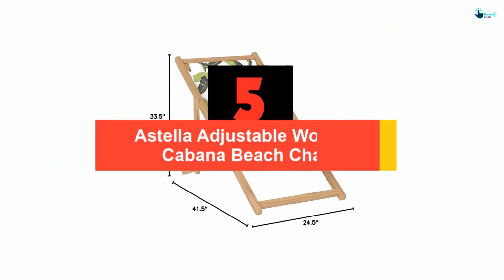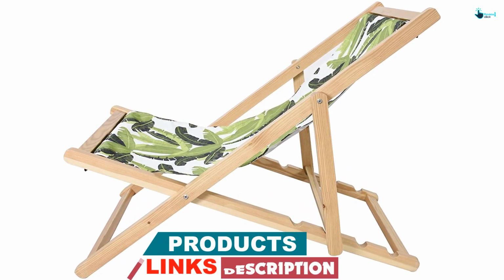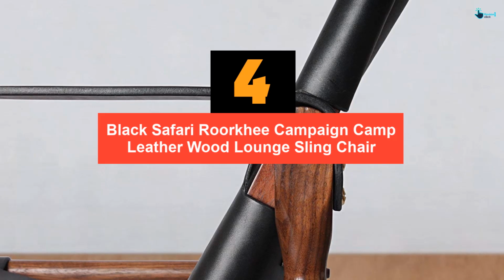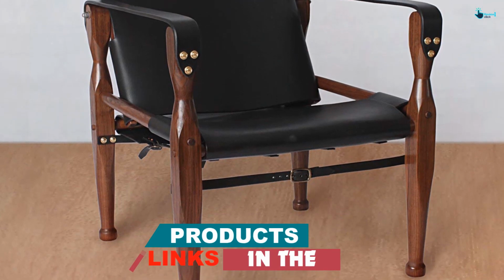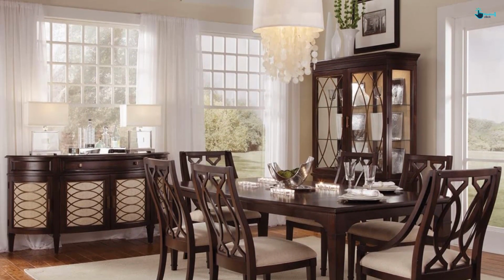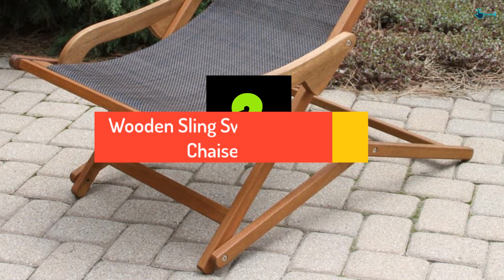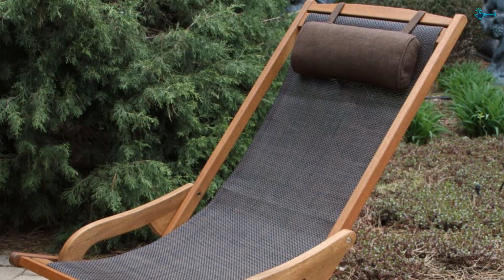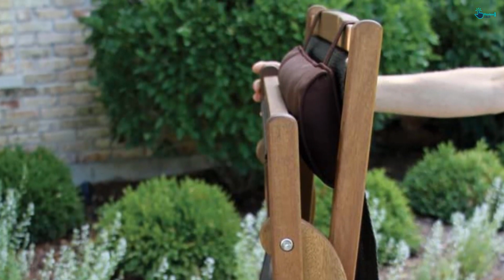▶️The 5 Best Wooden Sling Chairs In 2023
▶️ 5.Astella Adjustable Wooden Cabana Beach Chair

▶️ 4.Black Safari Roorkhee Campaign Camp Leather Wood Lounge Sling Chair

▶️ 3. A.R.T. Furniture Intrigue Wood Back Arm Chair

▶️ 2.Wooden Sling Swing Outdoor/Patio Chaise Lounger

▶️ 1.Imperial San Francisco 49ers Bar-Height Directors Chair

➥ Prime Discounted Monthly Offering
➥ Try Twitch Prime
➥ Amazon Music Unlimited
➥ Try Amazon Home Services
➥ Kindle Unlimited Membership Plans
➥ Create an Amazon Wedding Registry